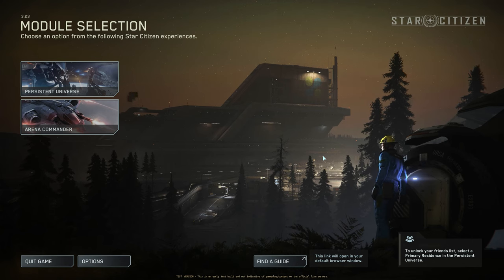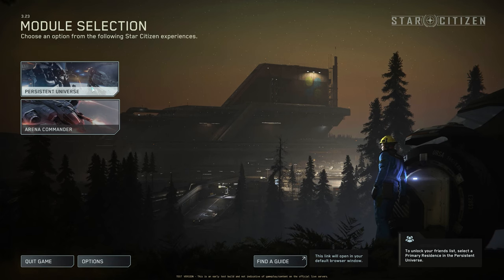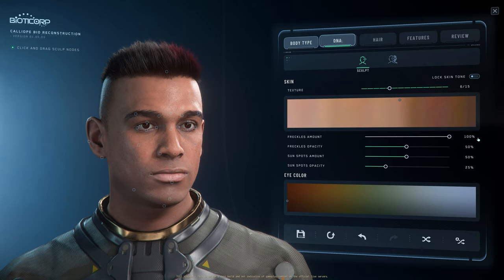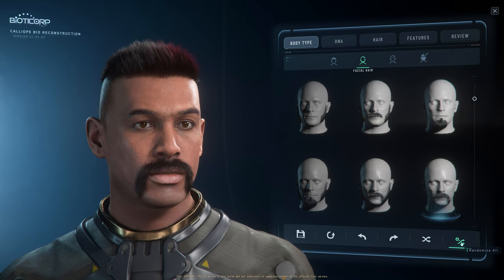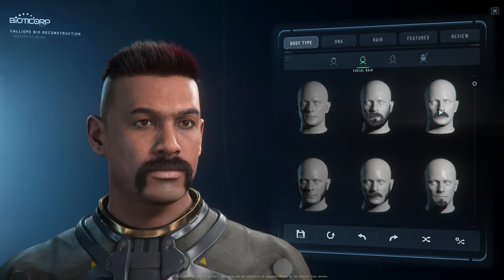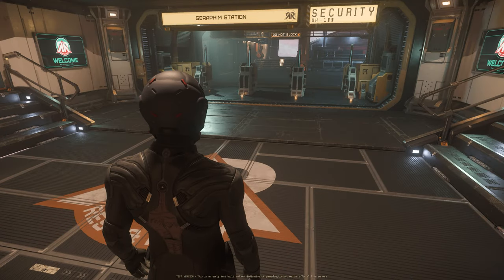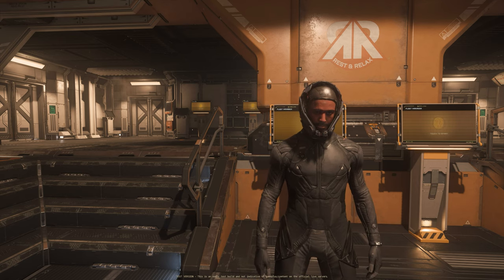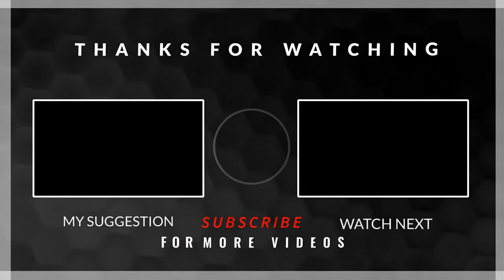Star Citizen 3.23 - Testing New Features (Amazing but Buggy)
Join us as we dive into Star Citizen 3.23 and test out the amazing new features! From improved graphics to new gameplay elements, we'll see what works and what's still a bit buggy.